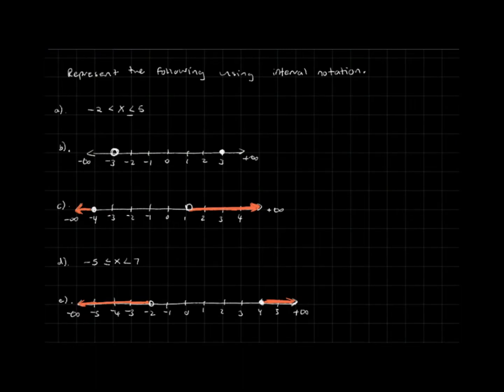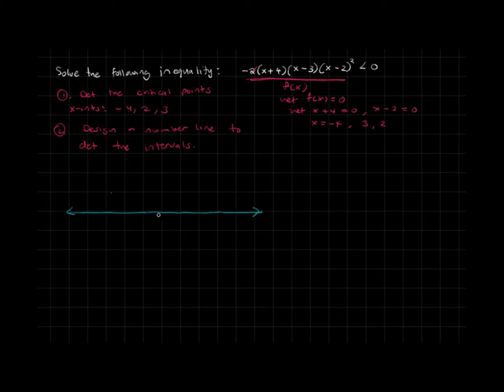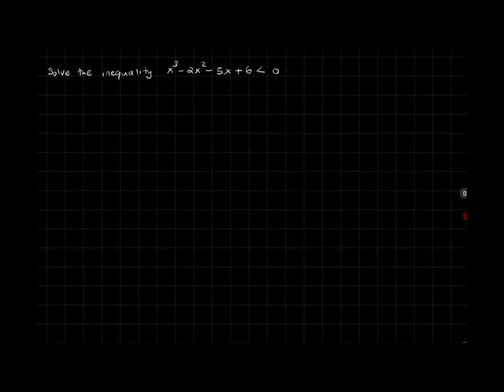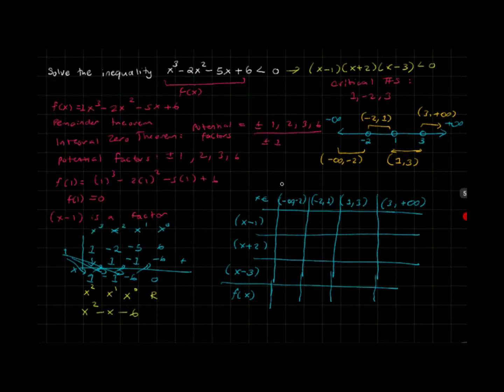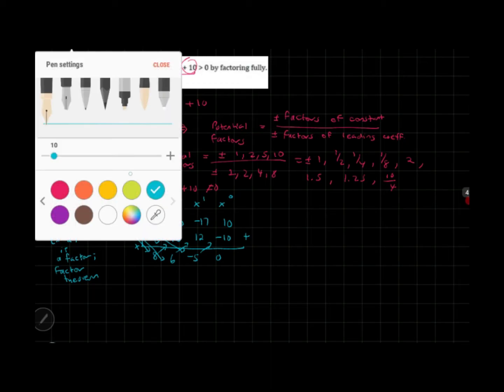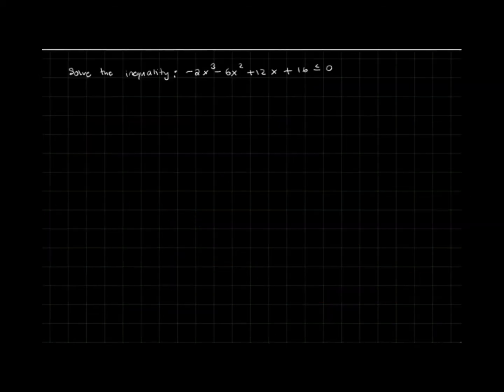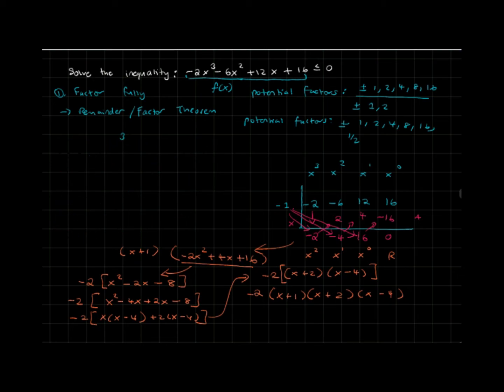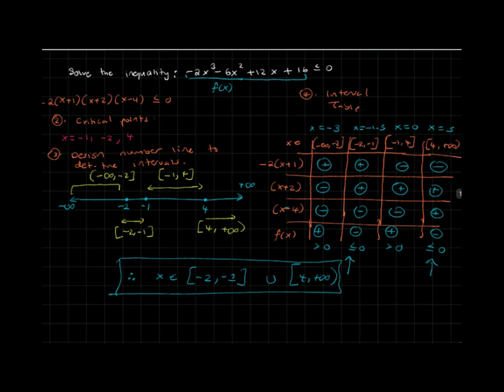MASTER POLYNOMIAL INEQUALITES | EASY TUTORIAL AND EXAMPLE PROBLEMS!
Description
Solving polynomial inequalities by factoring polynomials through the use of remainder and factor theorem as well as synthetic or long division. This video includes four examples that involve the algebraic method of solving for inequalities, using a table of values.